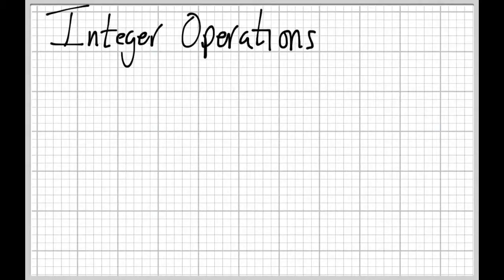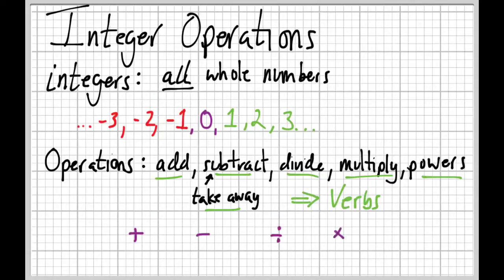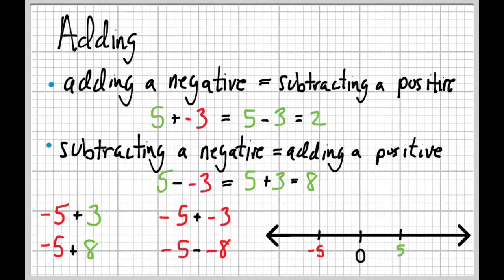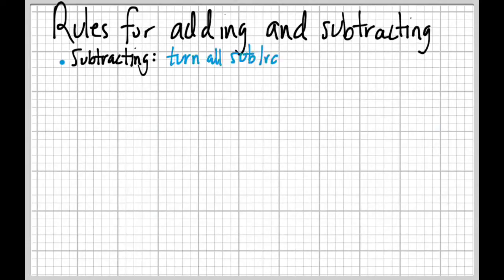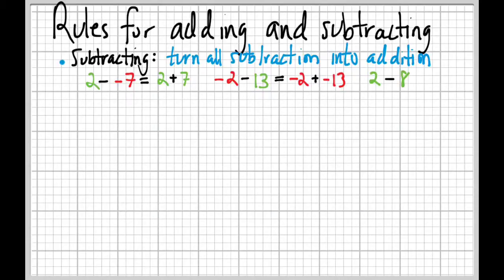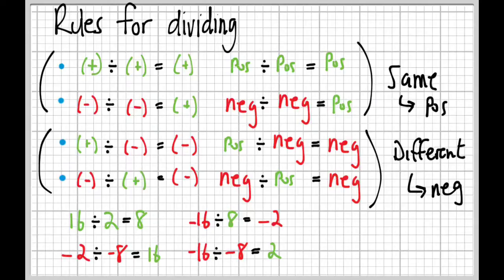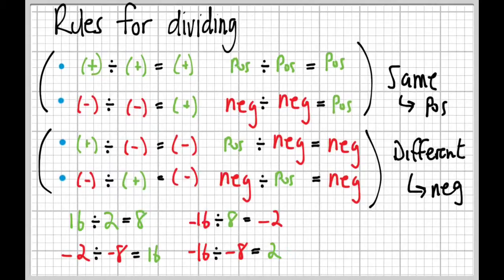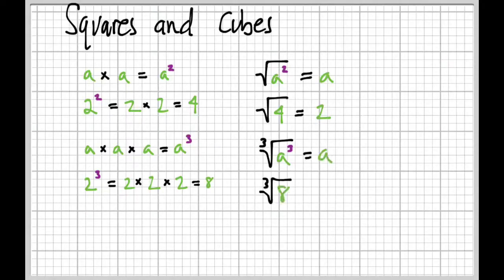Integer operations: rules for working with positive and negative numbers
Integer operations including:

0:00 Intro
0:20 Definition of Integers.
3:24 Adding a negative
3:45 Subtracting a negative
4:20 Using a number line
6:46 Rules for adding and subtracting
11:34 Rules for multiplying
13:08 Rules for dividing
13:52 Squares and Cubes